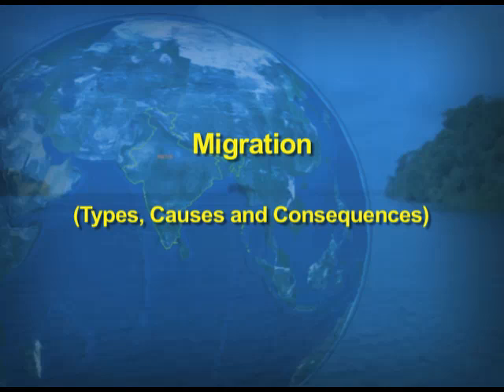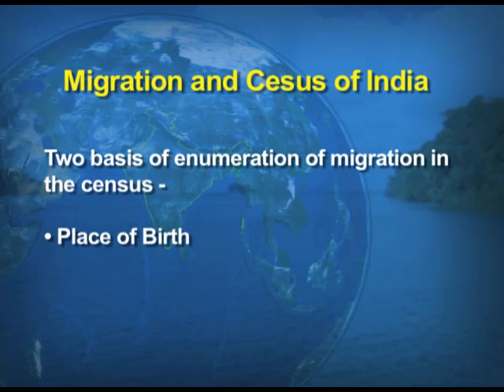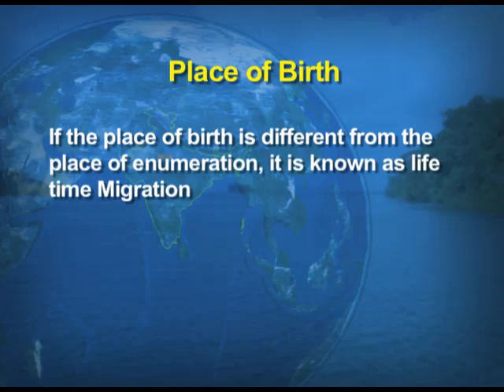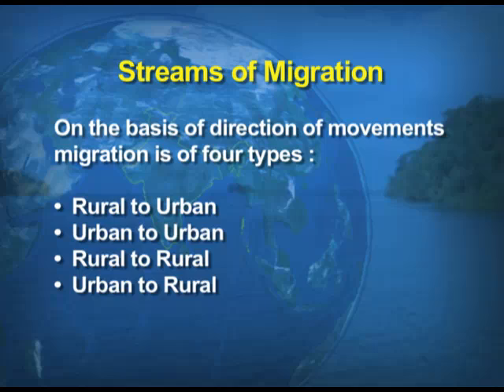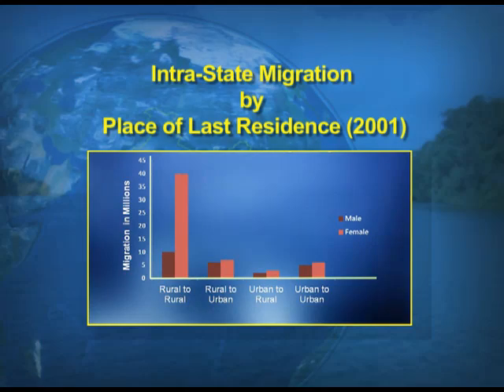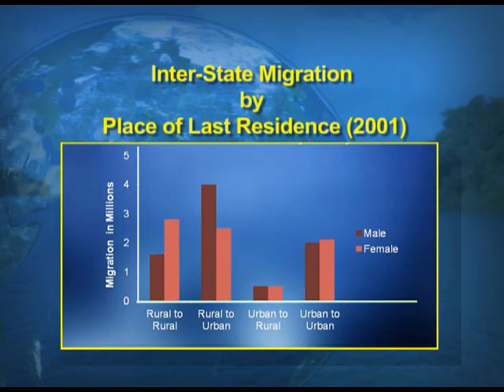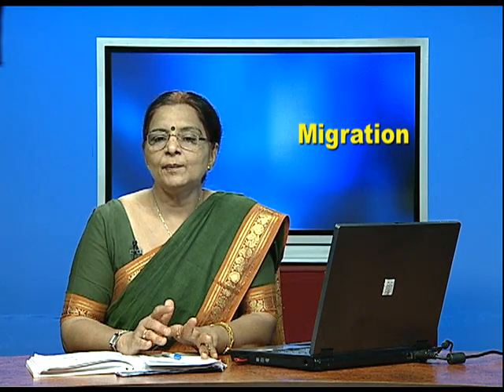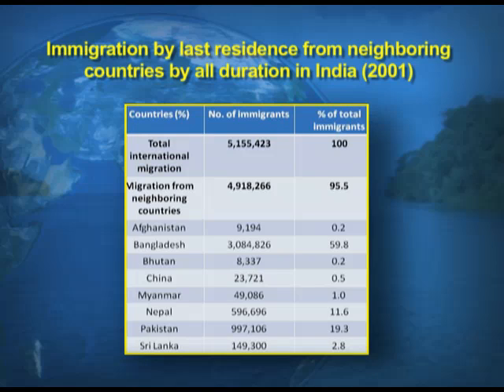Migration and its Types